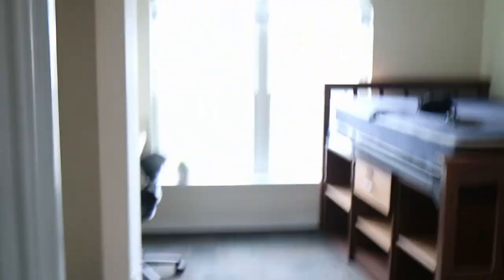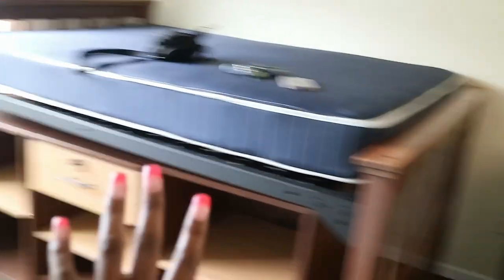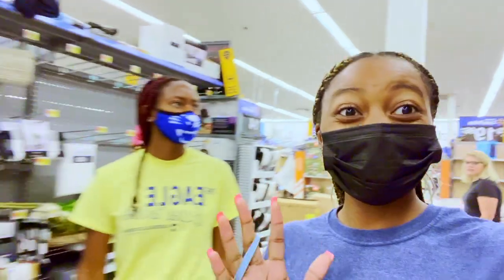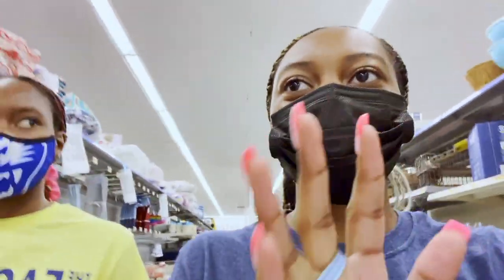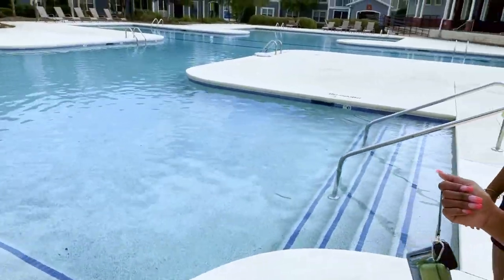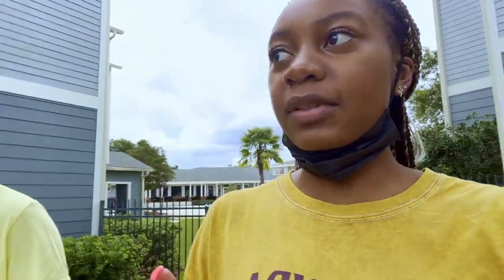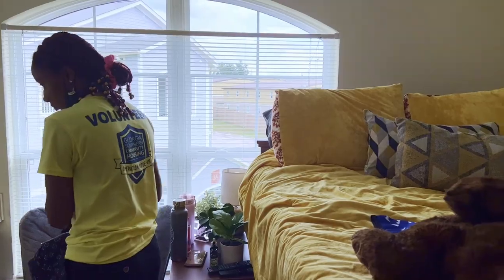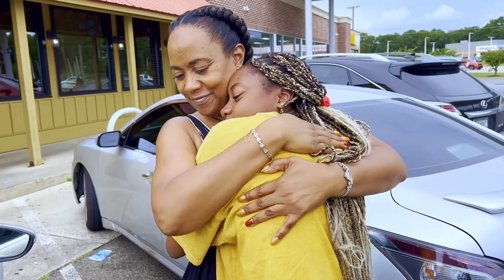College Move-in Day | Georgia Southern University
Move in with me - sophomore year edition!! Also comment when you go back to school.